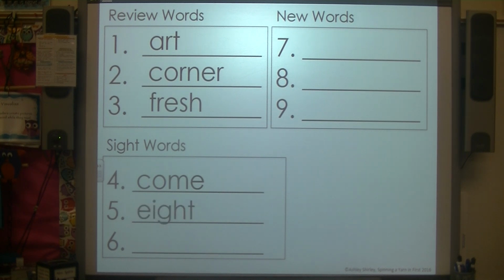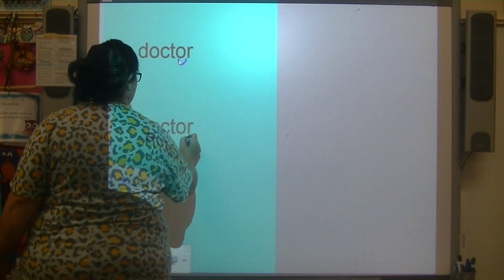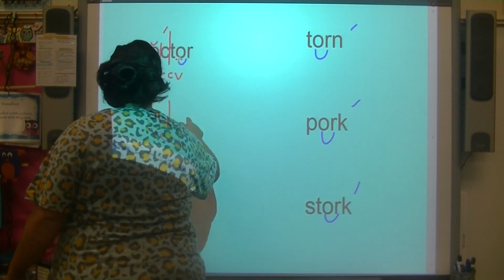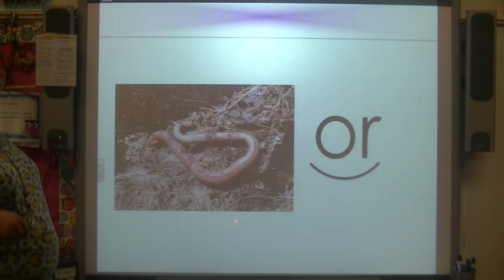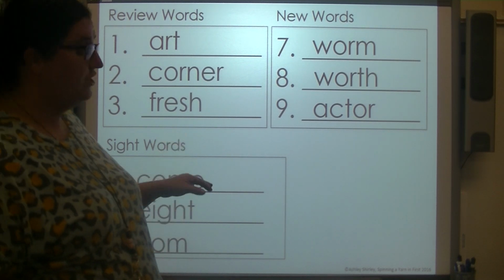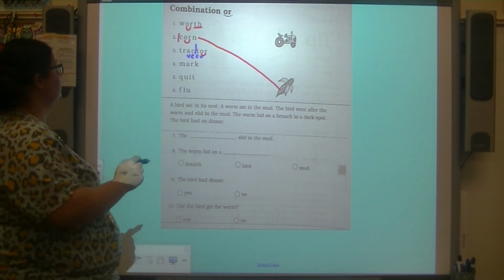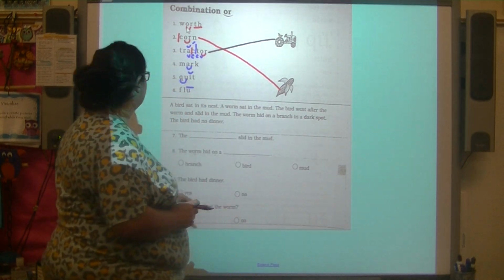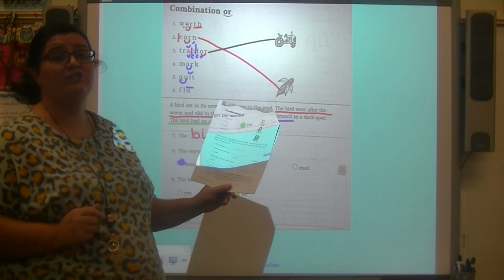Saxon Phonics Lesson 27 Part 2